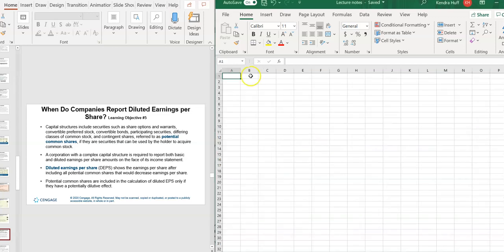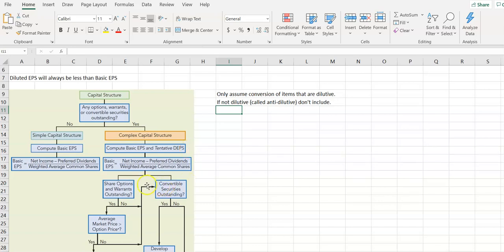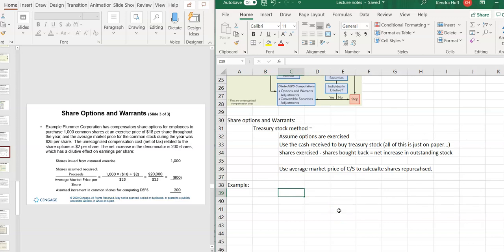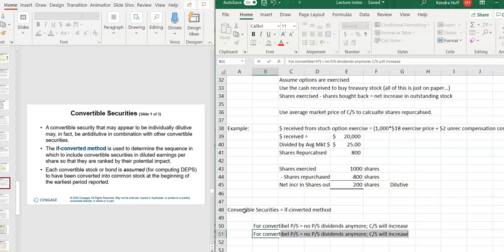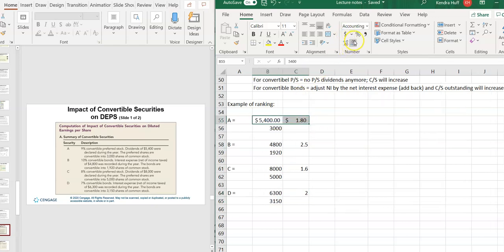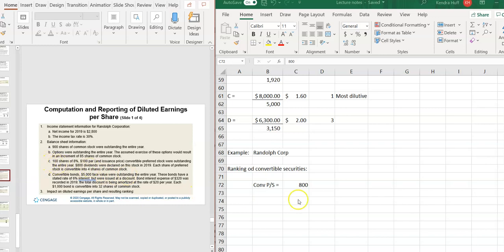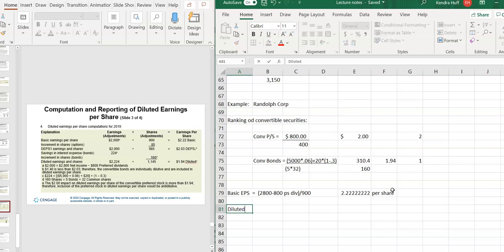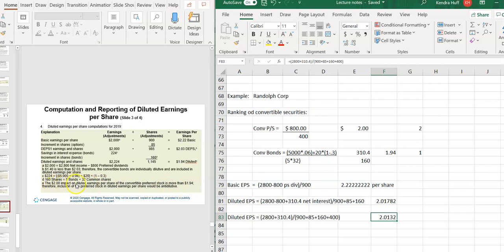L5 Diluted EPS